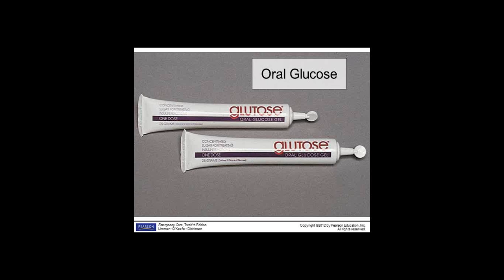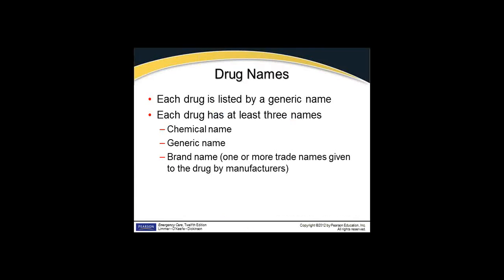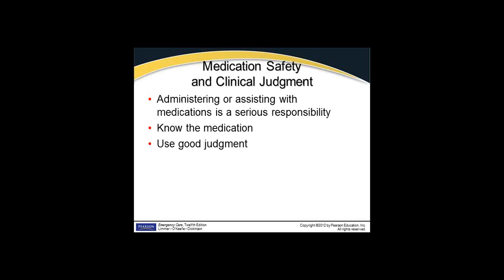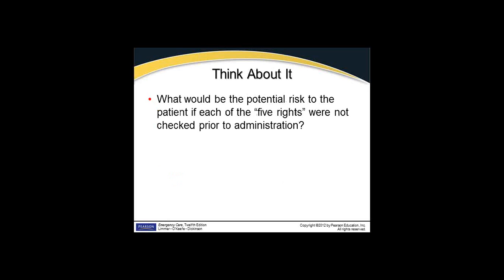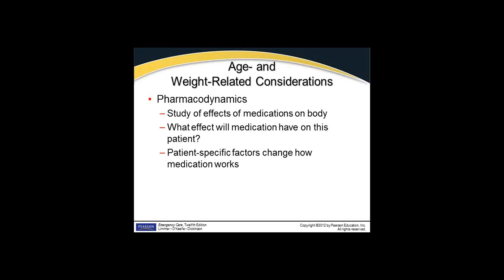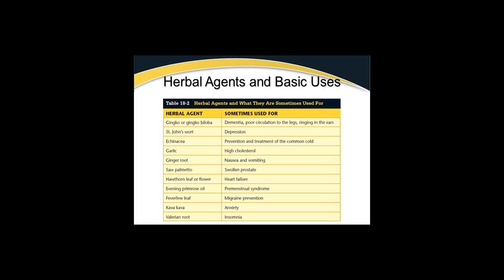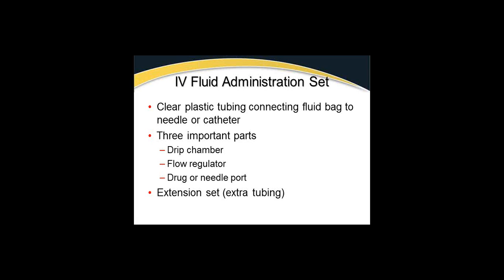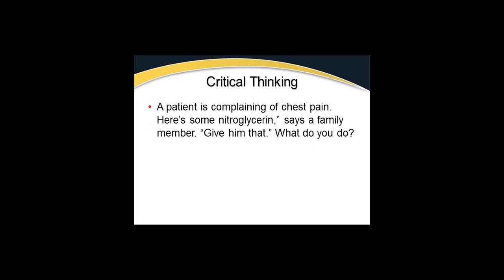2013 10 01 EMT Ch 18